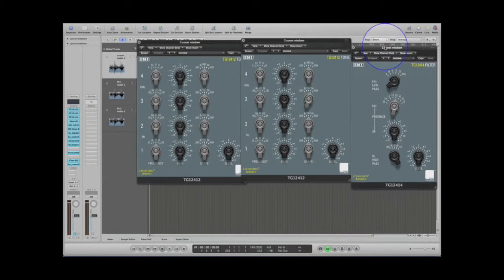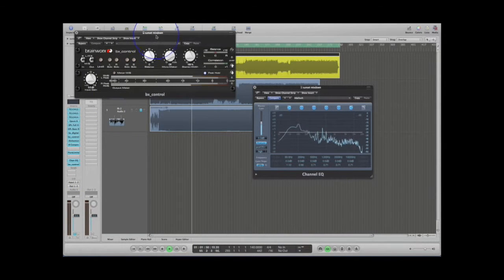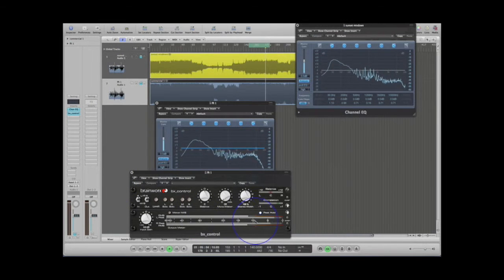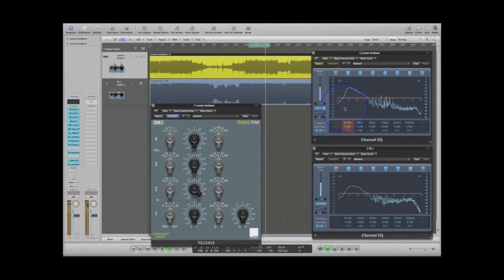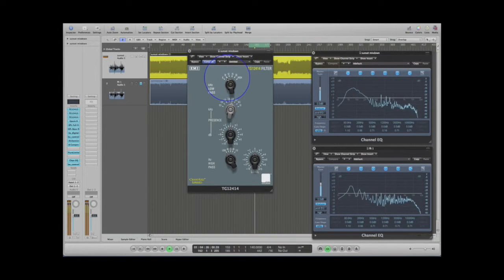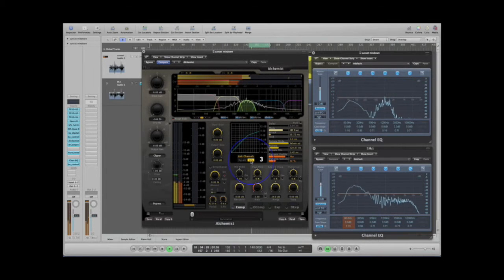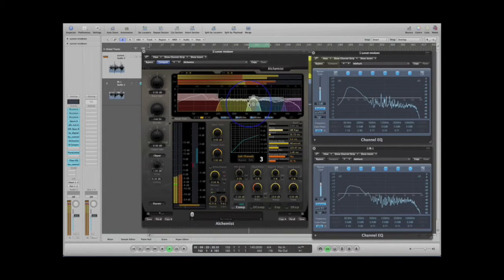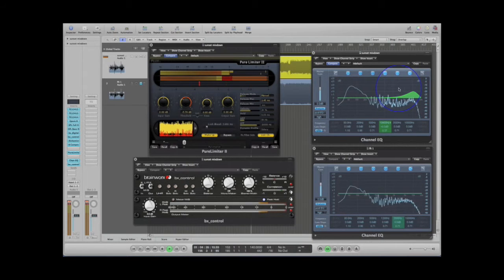IN THE STUDIO - Mixing & Mastering - Mastering 5/5 (TUTORIAL)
IN THE STUDIO - is a video collection of VST PLUGIN PRESETS for all producers!!!

This is a TUTORIAL - Mixing & Mastering -

Still working on this one. Hope you like it! Let me know what you think on the comments. Thanks!

THANKS! Follow us for new (preset-vst-plugin)